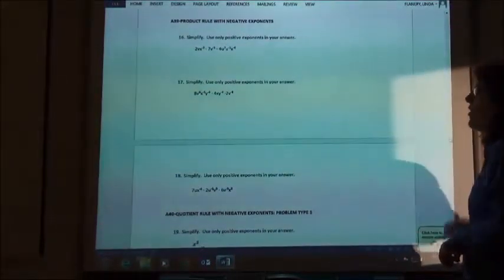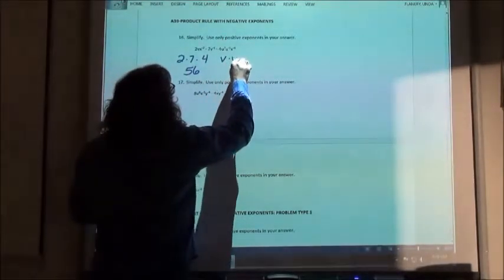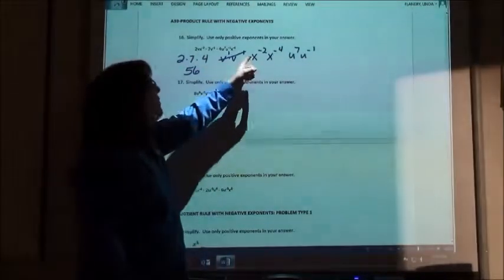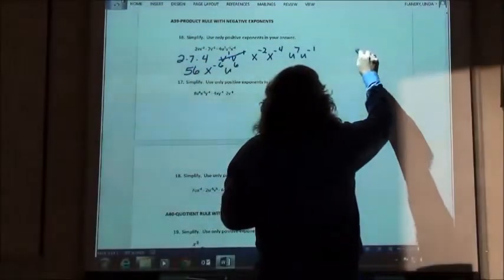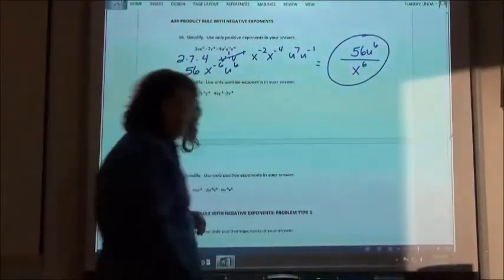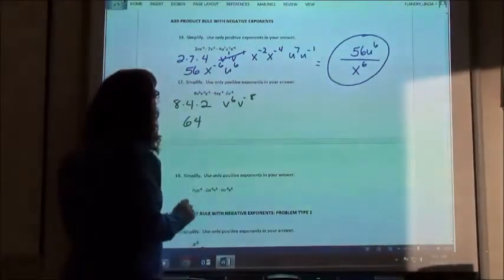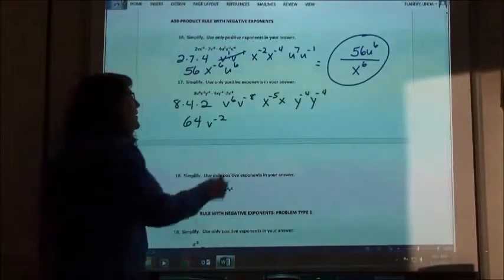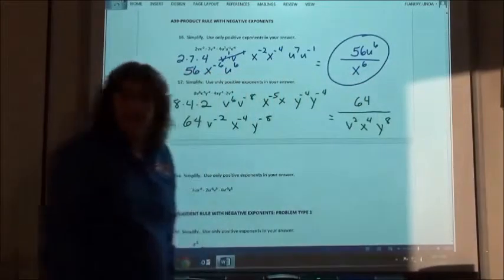A39-Slow version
College Alg.